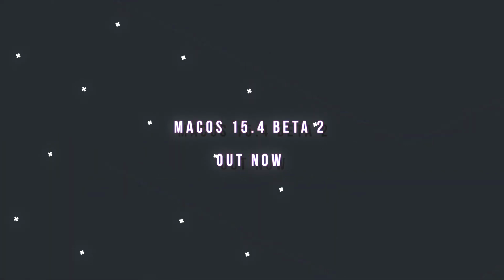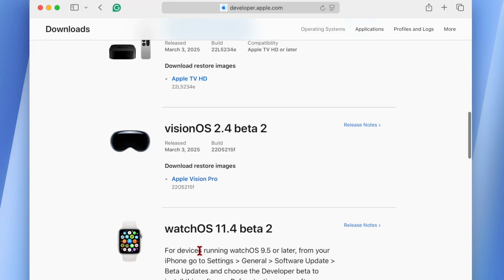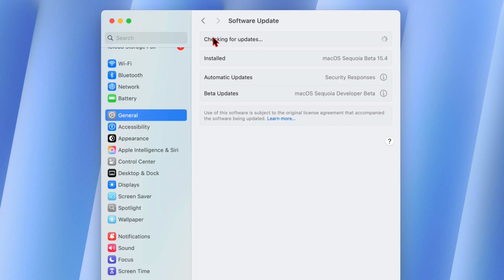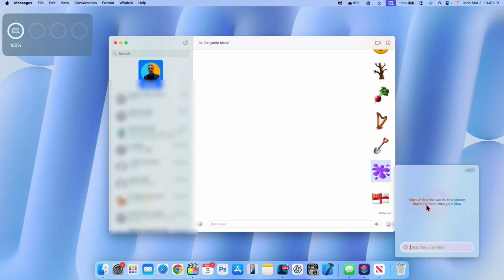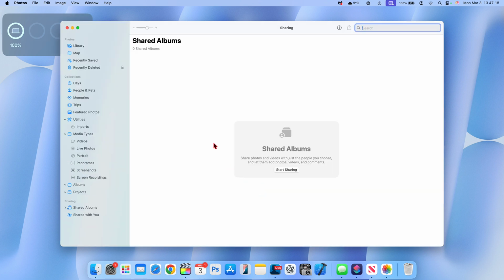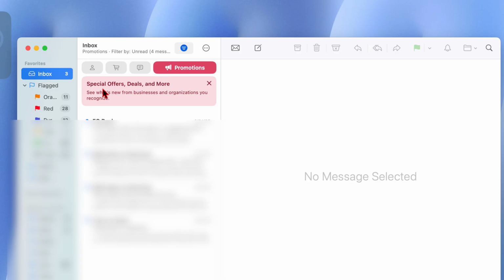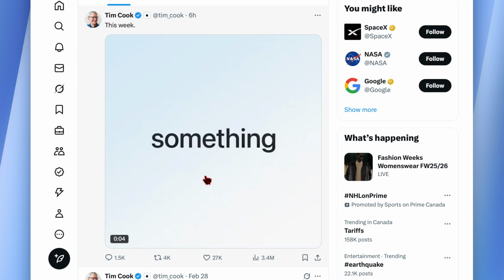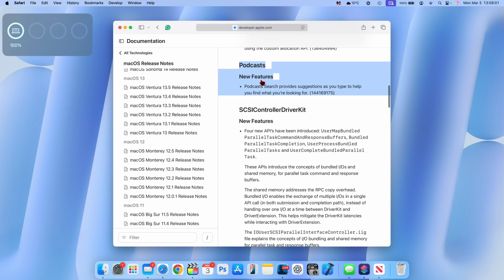Everything NEW for Mac in MacOS 15.4 Beta 2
macOS 15.4 beta 2 is officially out. Here are the New Features and Changes.

Here are some key highlights, New Features, and New Changes in macOS 15.4 Sequoia.

Video Chapters:
00:00 - macOS 15.4 beta 2 is out
00:17 - New update page
00:30 - New update page changes
01:00 - macOS 15.4 update size
01:13 - iOS 18.4 beta & other updates released today
01:55 - New Software changes
02:28 - No Apple intelligence storage
03:00 - New up to date banner
03:28 - New emojis
04:36 - Genmoji
04:44 - image playground changes & issue
05:38 - new photos changes
06:25 - M4 virtualization issue
06:44 - mail categories changes
08:30 - new MacBook Air m4
08:54 - shortcut app
09:15 - macOS 15.4 release notes
10:15 - macOS 15.4 beta 3 and official release
10:45 - macOS 15.4 beta 2 release